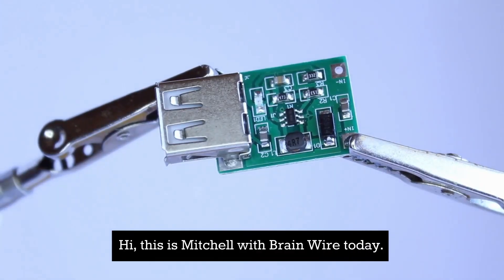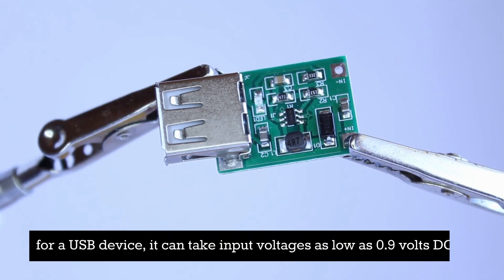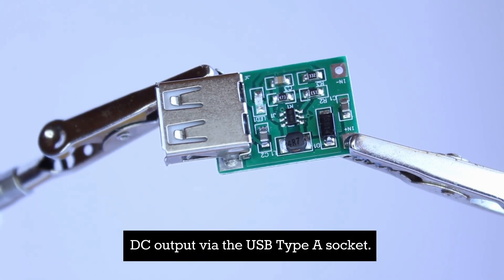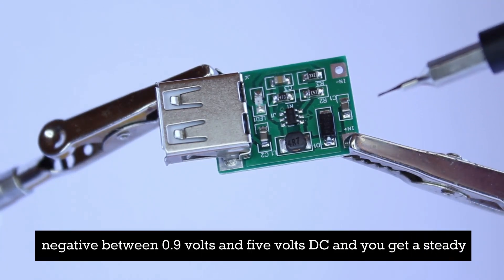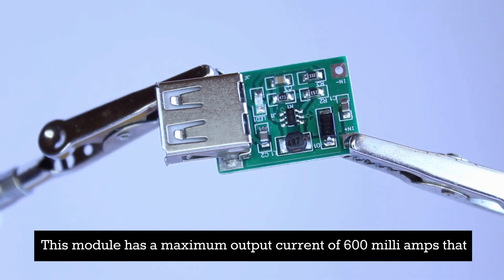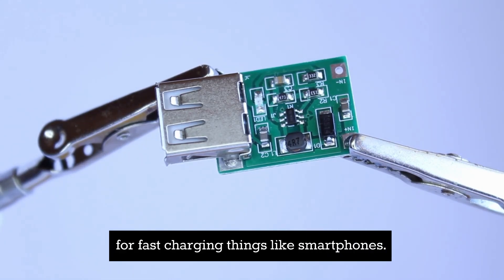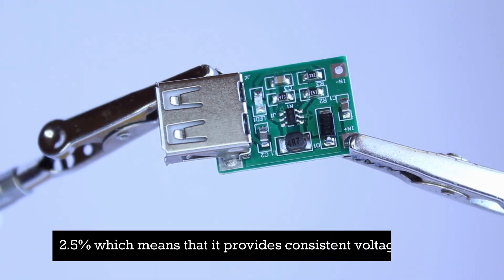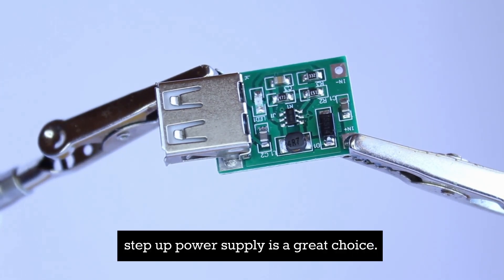1-Minute Intro: USB Type A Charger Module 5V 600mA DC-DC Converter Boost Step Up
Discover the perfect solution for providing a stable power source to your USB devices with Brain Wire's USB Type A 5V 600mA Charger Module. In just one minute, learn how this DC-DC step up converter module takes input voltages between 0.9VDC and 5VDC and boosts it to a steady 5VDC through the USB socket. Ideal for adding a USB power port to your projects, workspace, or vehicle, this module offers efficiency, reliability, and convenience. Make your power supply solutions simpler with Brain Wire's USB Type A Charger Module!

You can purchase this item in our Brain Wire store here: